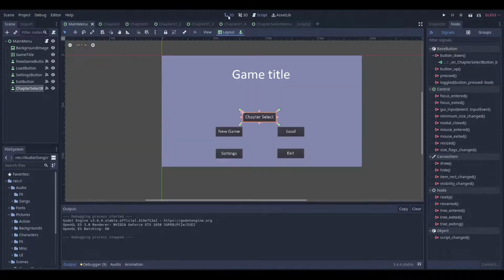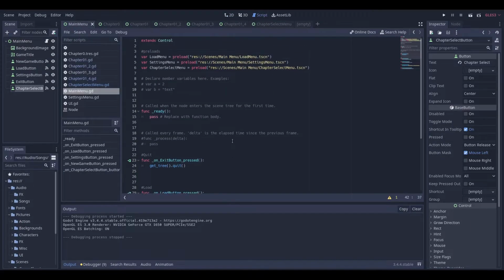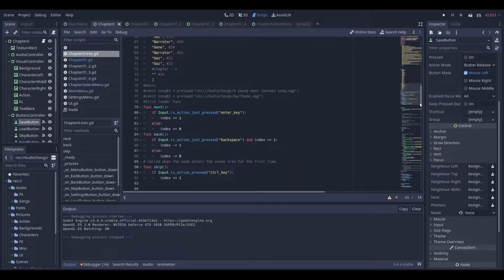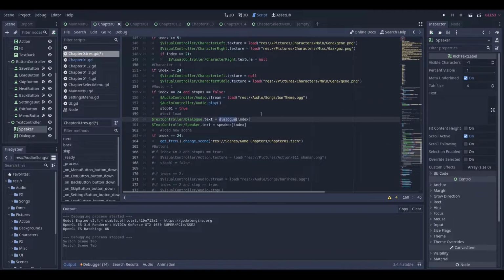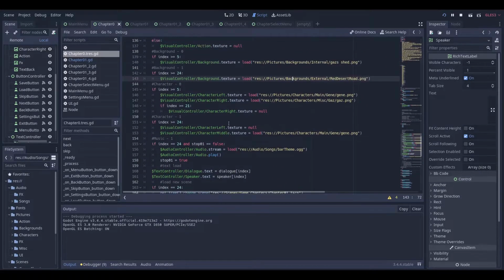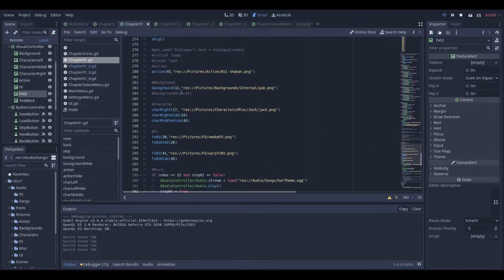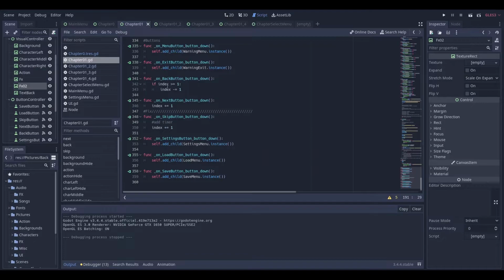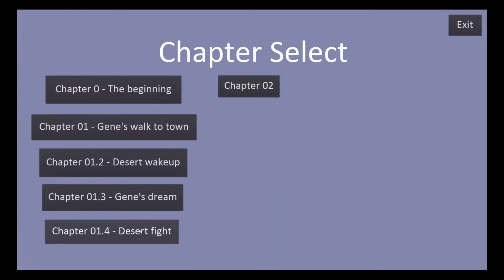Visual novel engine progress in Godot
Excuse the audio quality.